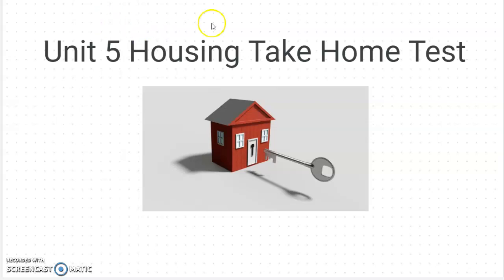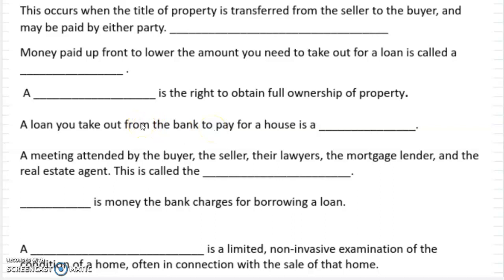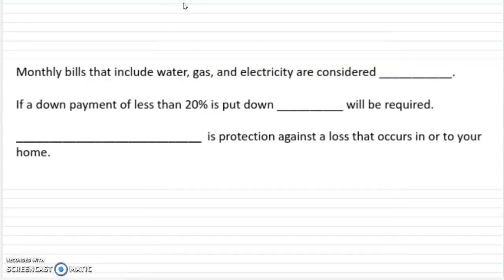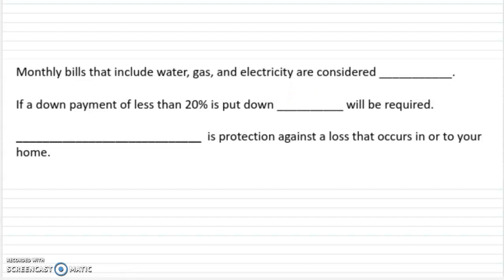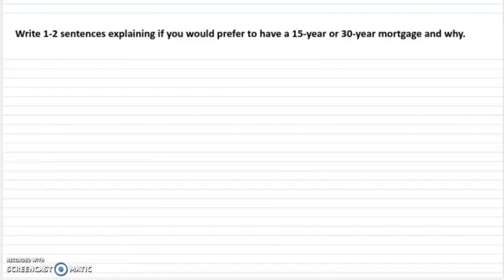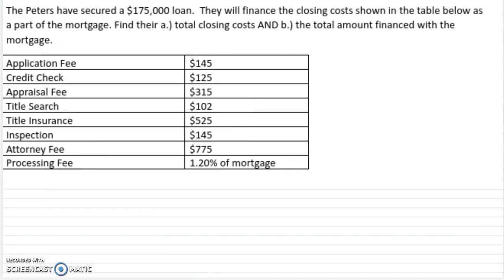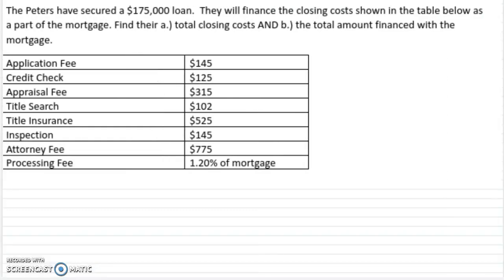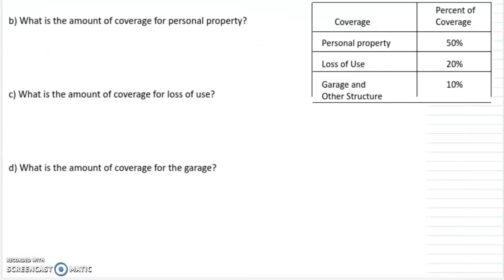Housing test read